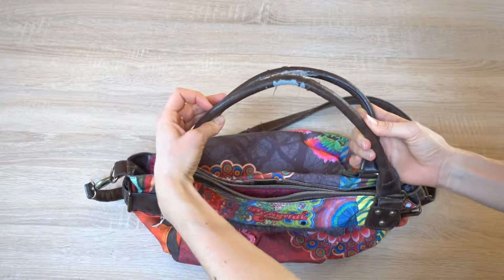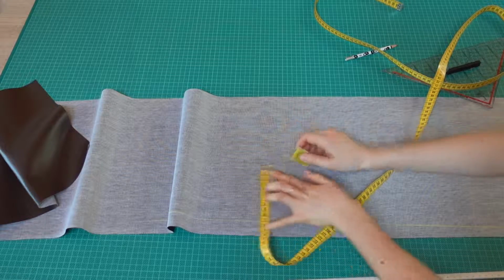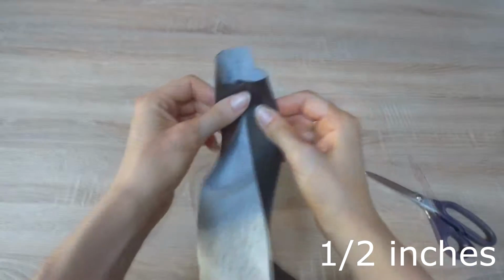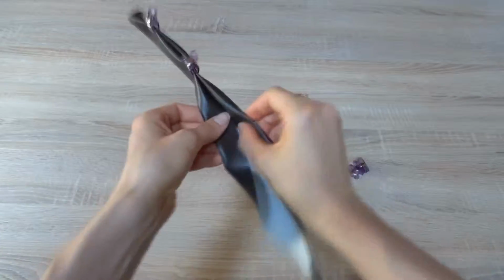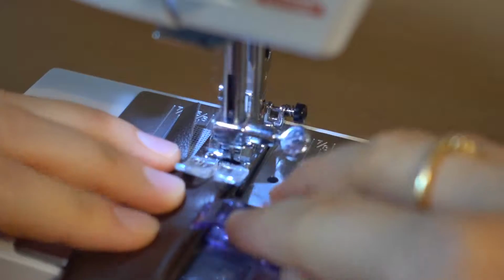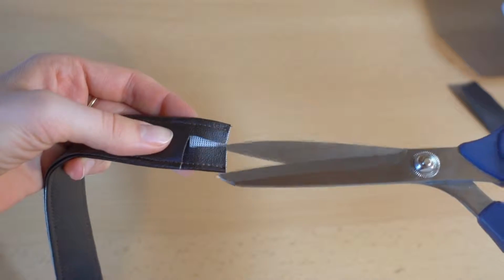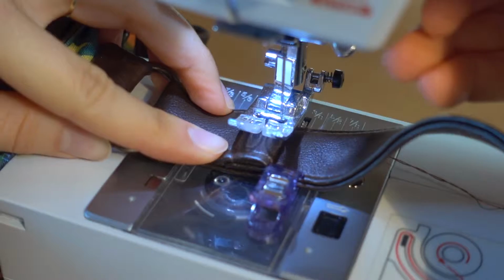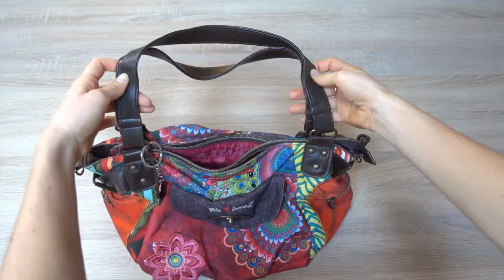Broken Handbag? Sew Youseful #2: How to fix a broken Handbag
Your favorite handbag is broken? Find out how to repair it with this video!

This is my second Sew Youseful video.
Sew Youseful videos are all about how to repair and enhance things that you already have at home. Mending things instead of throwing them away is sustainable and actually a lot of fun, because sometimes it is even better when you are finished than when it was new!
Let me know if you have anything at home that you would like to know how to fix.